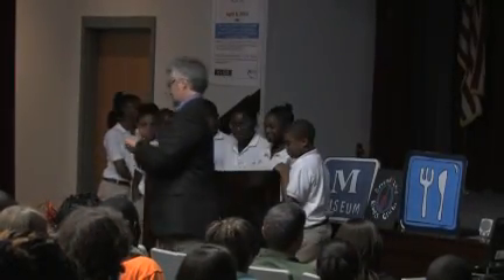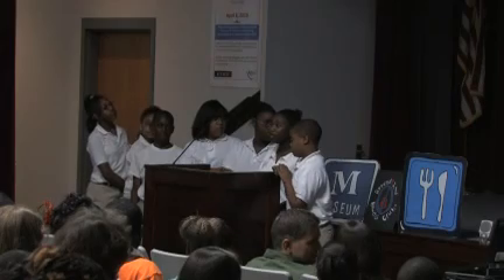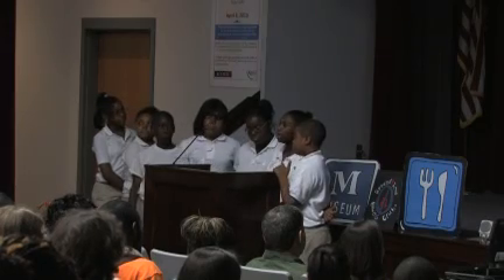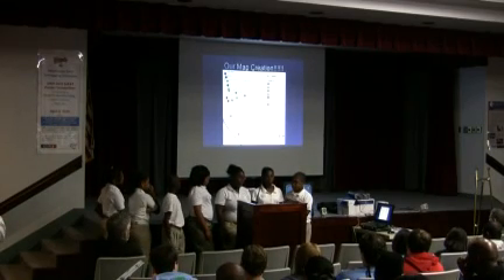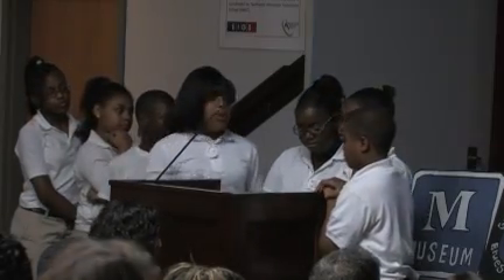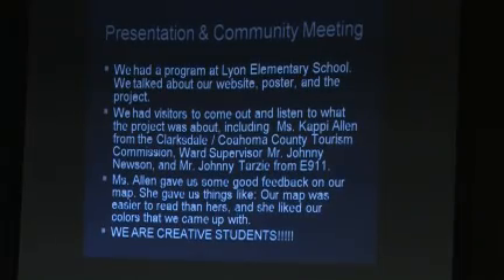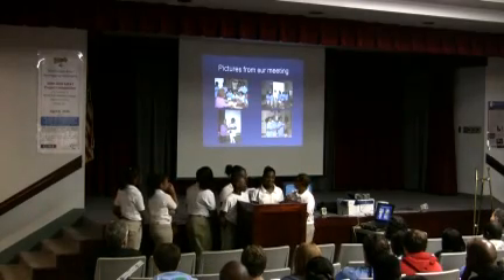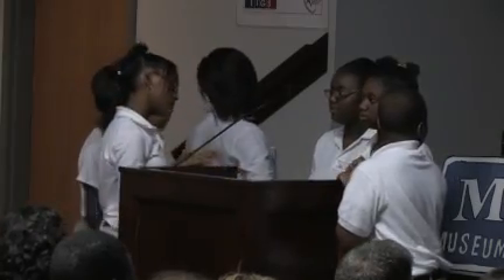lyonelementary.mpg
Lyon Elementary MARS Presentation